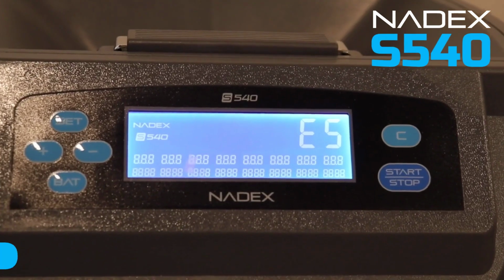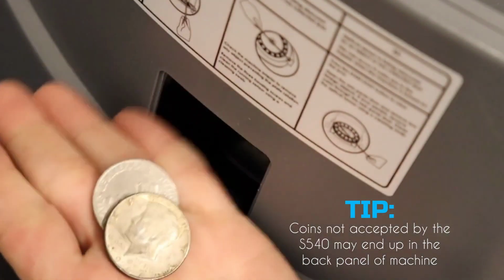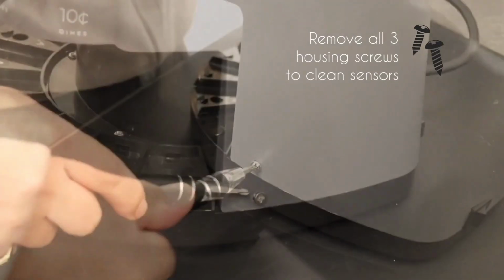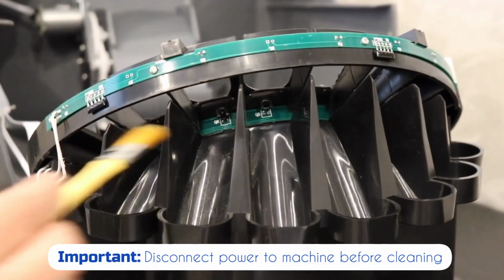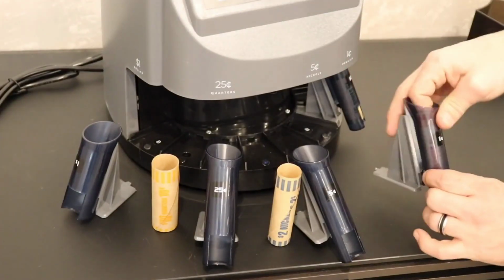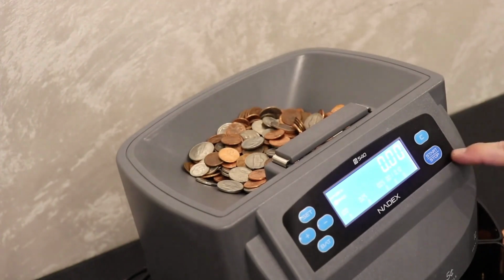Nadex S540 Coin Sorting Machine: Troubleshoot Error Codes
In this video we will be showing you how to troubleshoot some Error codes on the Nadex S540.

Nadex S540 Coin Counter Sorter and Coin Roll Wrapper

The Nadex S540 business grade coin sorter makes counting, sorting and rolling coins easy. Simply pour your coins into the hopper, press start, and the machine will automatically count and sort your coins. Coin tube attachments are provided to automatically fill coin wrappers.

Sorts 1¢, 5 ¢, 10 ¢, 25¢, 50¢, and 1 Dollar Coins.
Dispenses coins into individual bins or tubes. Bins collectively hold over 2,000 coins.
Coins can be sorted directly into preformed gunshot coin wrappers. Machine automatically stops when wrappers are full.
While counting, display shows grand total and number of coins counted for each unit.

Coin counting and sorting has never been easier with the leading business grade coin counter, sorter and wrapper. With the Nadex S540, know how much of each coin is being sorted and counted by looking at the display. Press the start and stop button at any time to tally your coins.

The Nadex S540's compact size and design makes it the perfect addition to any desk.

The NADEX S540 has three pre-programmed "One Touch" features. One option stops the machine when the coin trays are full, a second to stop the machine when the tubes are full, and a third feature to clear the batch modes to count freely without stopping.

Amazon Store